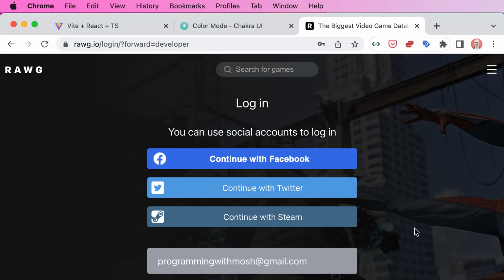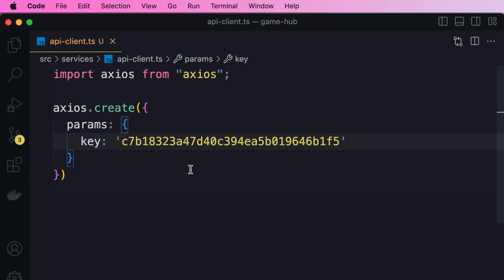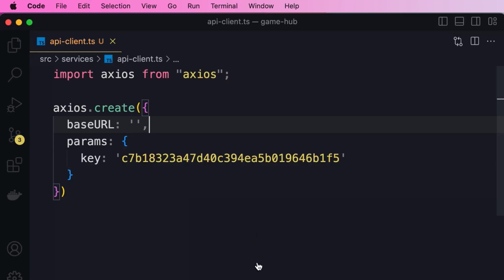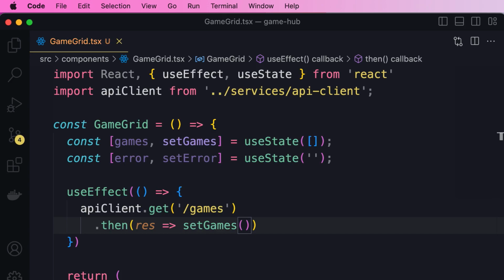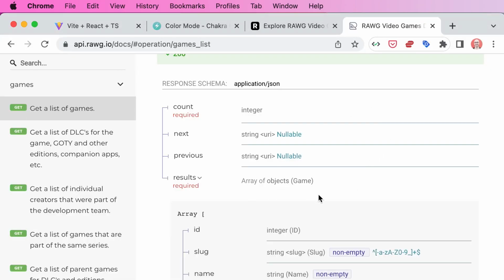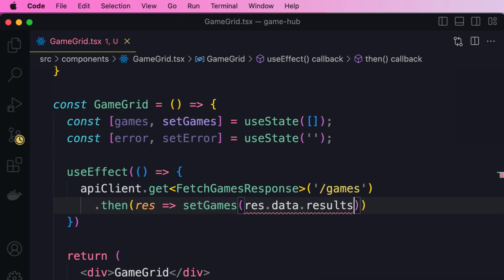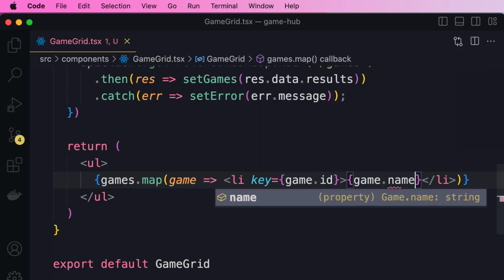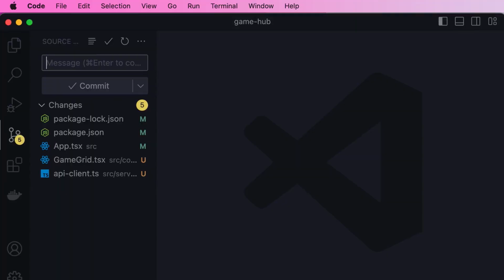Project- 1 #8 Fetching the Games